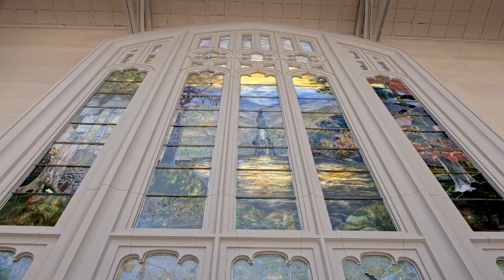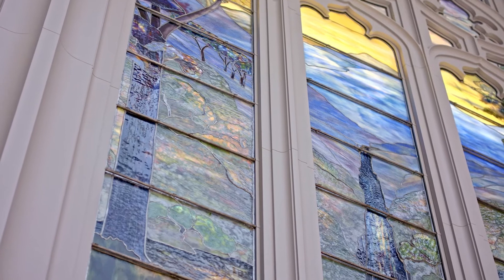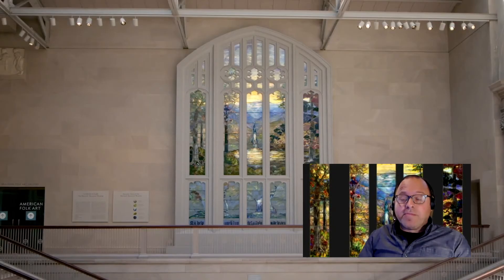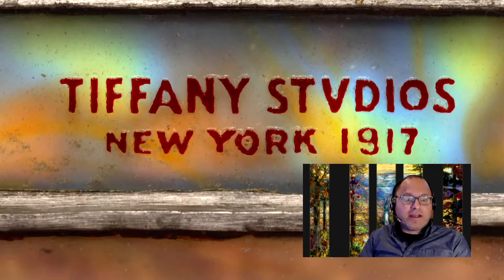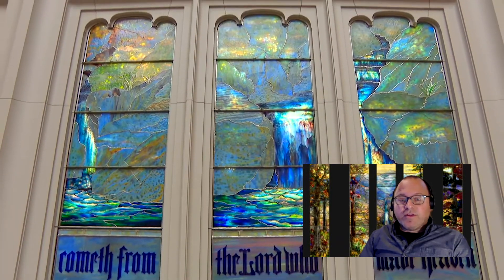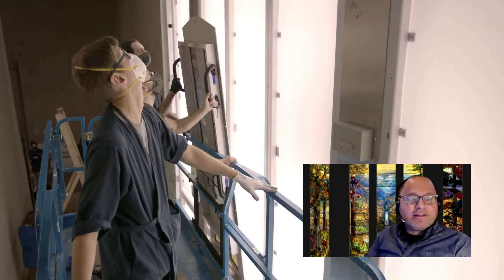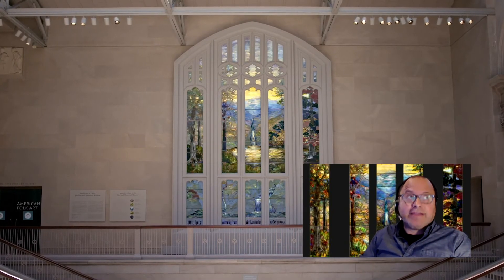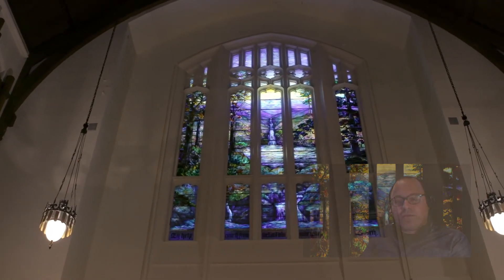(Part 2) Interview with Giulio Pedota - The Hartwell Memorial Window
Part two of our interview with Giulio Pedota, IALD, LC, LEED AP and partner at Schuler Shook and how the TLS LumiGrid was used to backlight a 100 year old Tiffany Studios window.